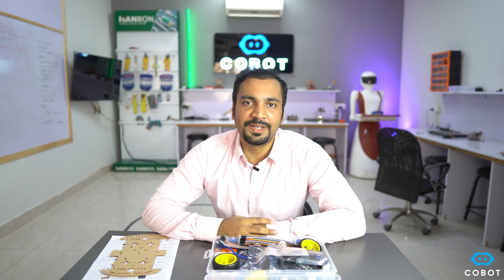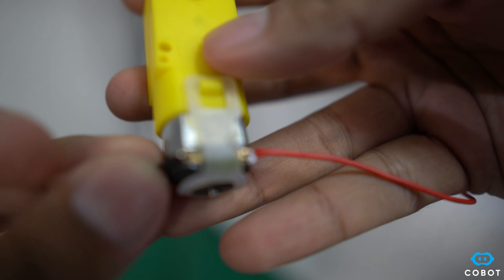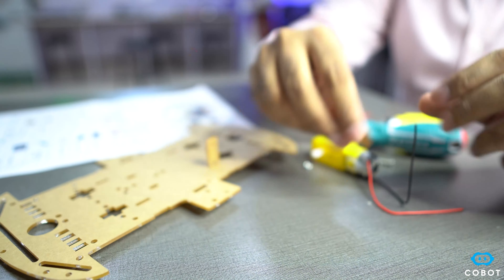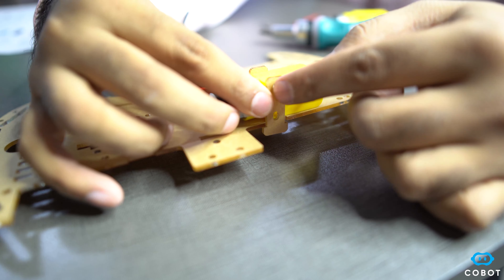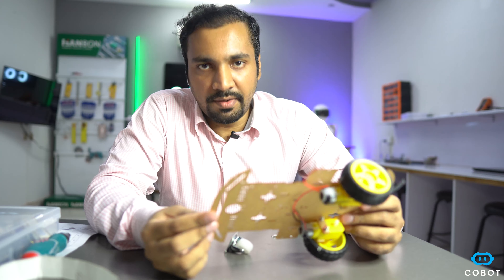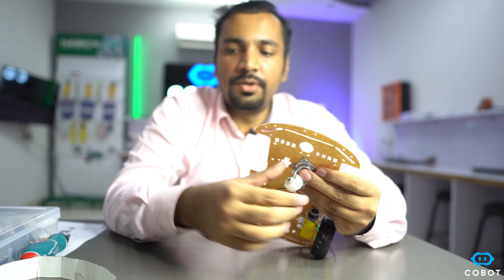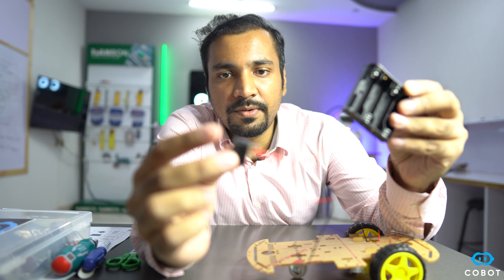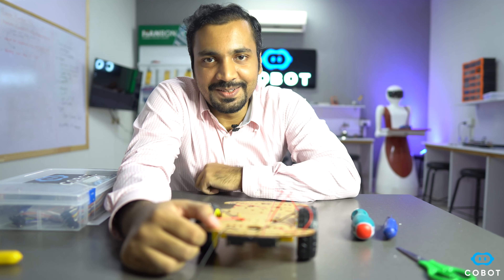Assembling 2WD robot chassis | Lesson 02 | Introduction to Robotics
Welcome to COBOT lab! This is 2nd class where I show how to assemble the robot chassis using COBOT robotic kit, which we will follow throughout this course. Using this kit, we will learn to make 4 types of robots.

For information related to COBOT Robotic Kit, please WhatsApp @ following number:
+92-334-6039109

My name is Syed Usama Aziz and I have experience in the design and development of various types of robots. I have taken this initiative to teach Robotics, AI and machine learning absolutely FREE in a professional way. Hopefully, this channel will enable you to make Intelligent Robots.